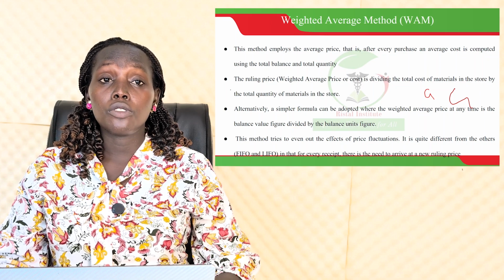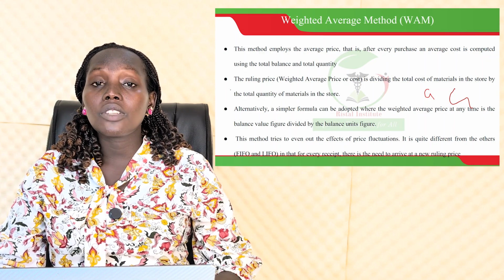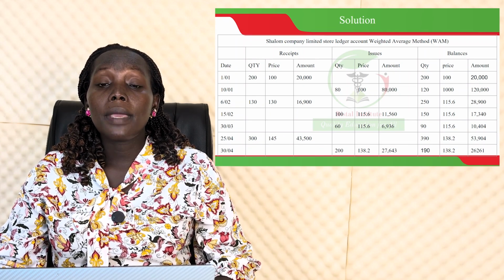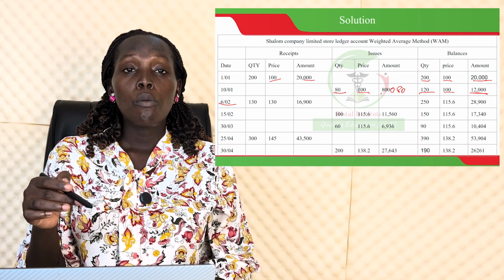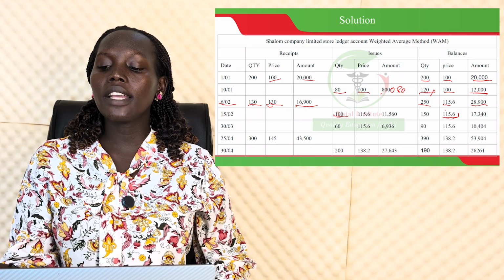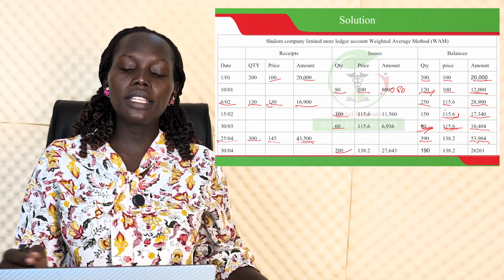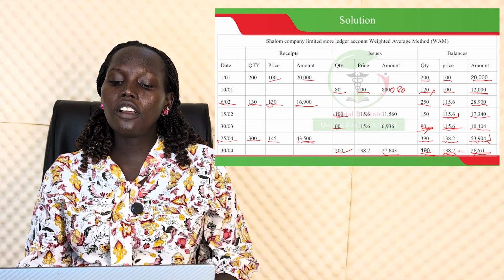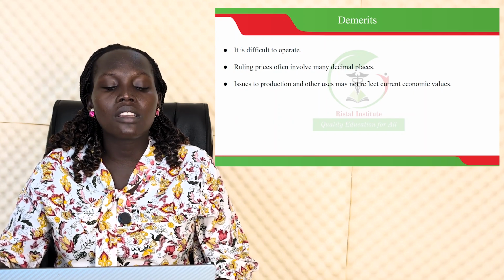Weighted Average Method WAM